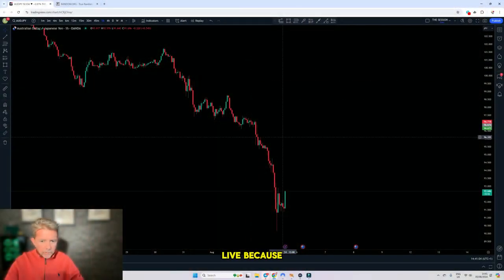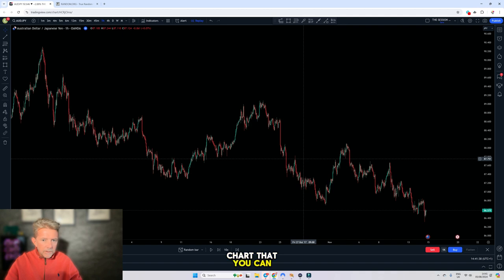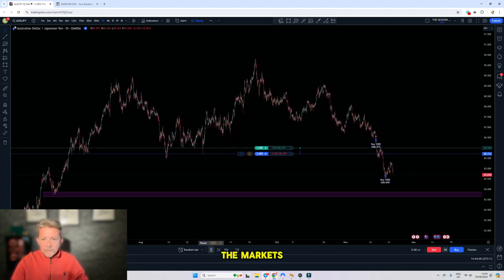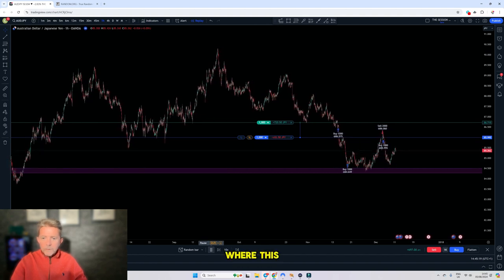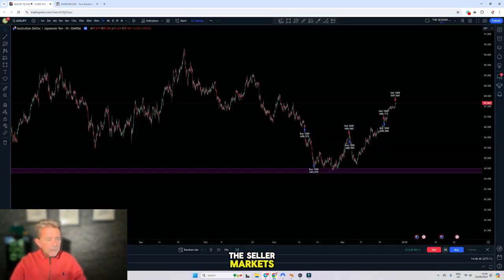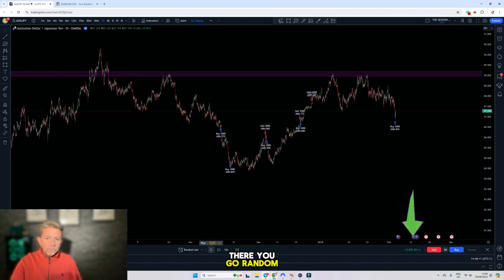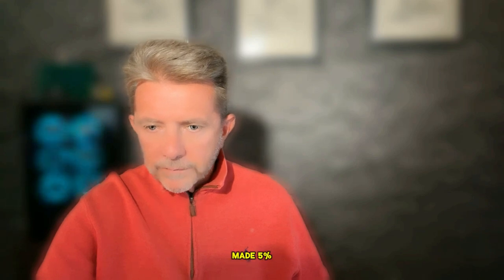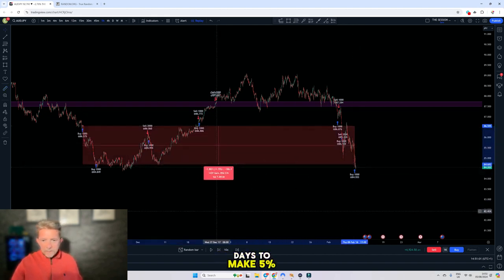Naked Forex Trading: How I Made 5% Profit with RANDOM Entries (Step-by-Step!) 📉💸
VIDEO DETAILS 🔥 Trading Without Indicators? How I Turned RANDOM Decisions into 5% Profit (Live Proof!) 🔥

In this video, I’ll show you how to trade EUR/USD, GBP/JPY, and AUD/JPY with ZERO INDICATORS – using only price action, support/resistance, and literal coin flips. Discover how random entries + smart risk management can still generate consistent profits.

📊 What You’ll Learn:
✅ The Naked Chart Secret: Trade forex like it’s 1997 – no indicators, no AI, just pure price action.
✅ Live Random Trades: Watch me use random.org to decide entries (long/short) on AUD/JPY + Bitcoin.
✅ Support/Resistance Rules: Where to place stops/targets (even when the market goes against you).
✅ 5% Profit in 86 Days: My exact money management strategy (no sleepless nights!).

🔑 Key Results:

AUD/JPY Trade: Random "Buy" signal + support bounce = $700 profit (02:05 timestamp).

Bitcoin Example: Blind entries still delivered 3% gains (04:00).

⏱️ Timestamps:
00:00 - “Broken Clock” Trading Secret (Even Random Wins Work!)
02:05 - Live AUD/JPY Trade: Random Buy + Support Bounce
03:52 - Adding to Losing Positions Safely (5% Rule)
07:52 - 5% Profit Proof: How to Replicate This on EUR/USD

💬 FAQs (From Video):
❓ “Does this work on volatile pairs?” → Yes! See Bitcoin example (04:00).
❓ “Risk Management?” → Never risk  more than 5% per trade (03:52).
❓ “Best timeframes?” → 1H charts for stress-free trading.